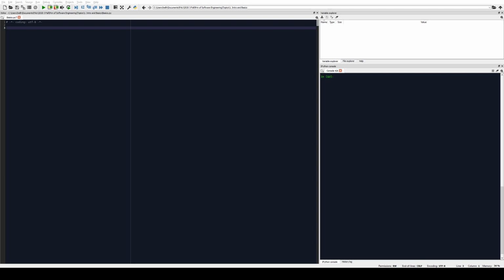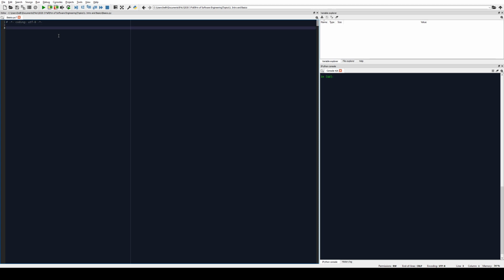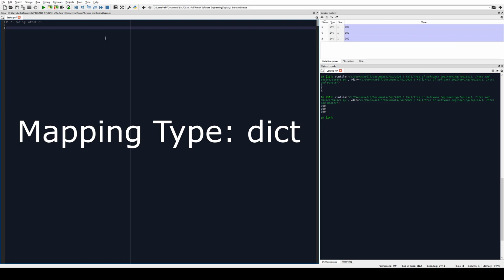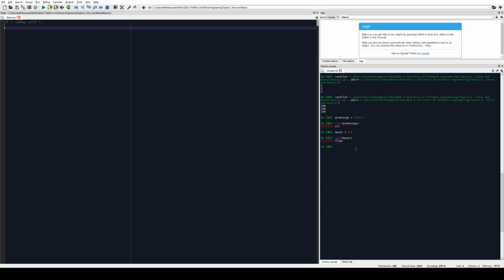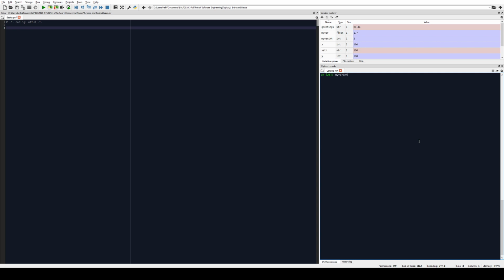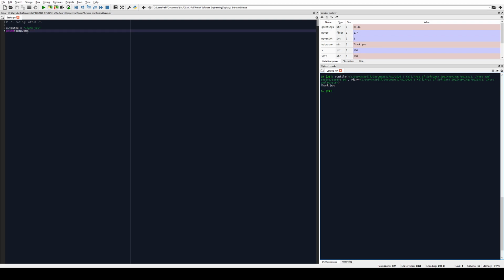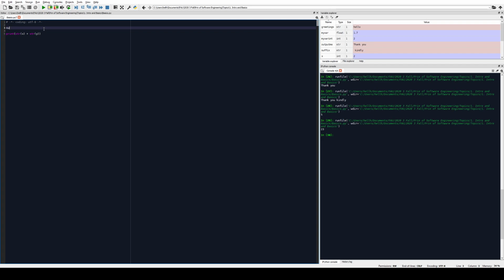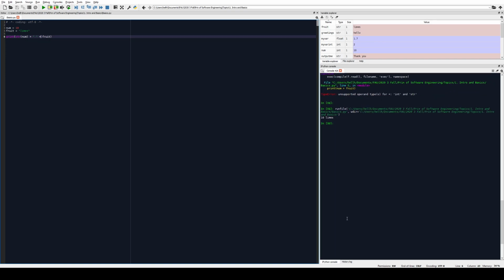Learning Python: Variables and Data Types